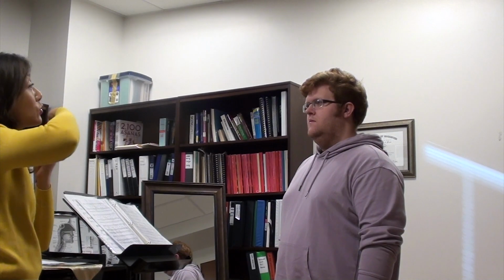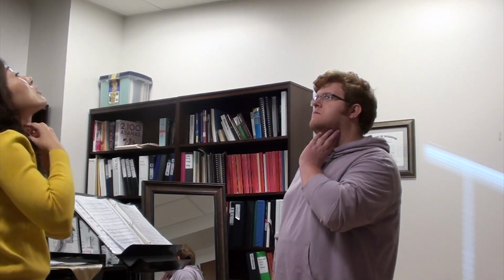A lesson demonstration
Sooah Park, instructor
Shelby Gipson, tenor student